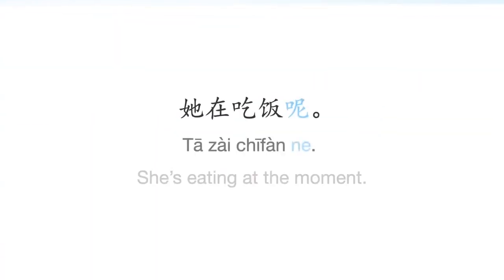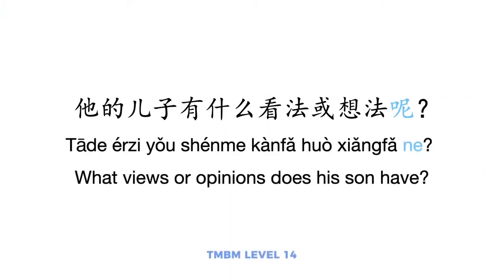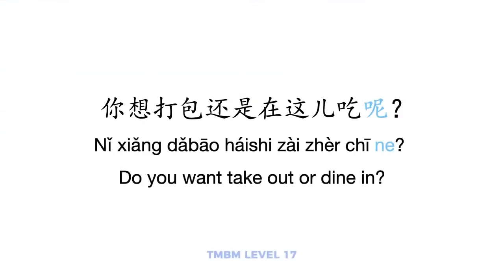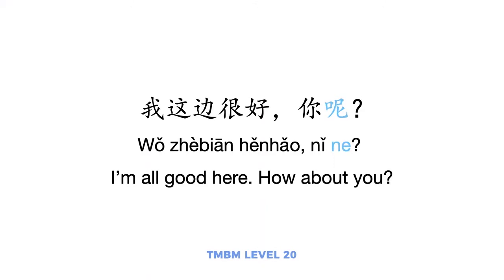Using 呢 ne to Sound POLITE When Asking Question in Chinese